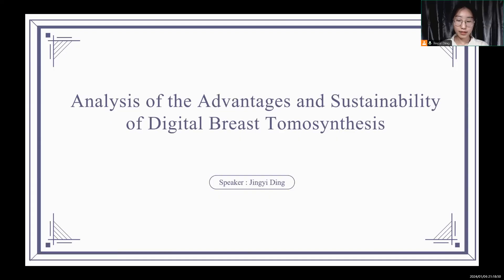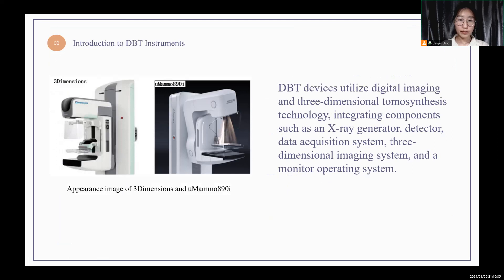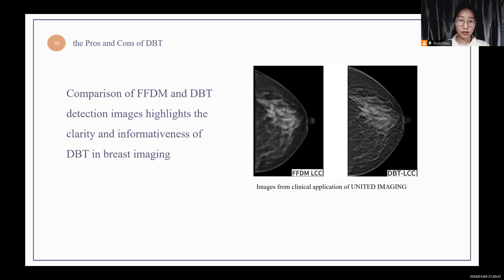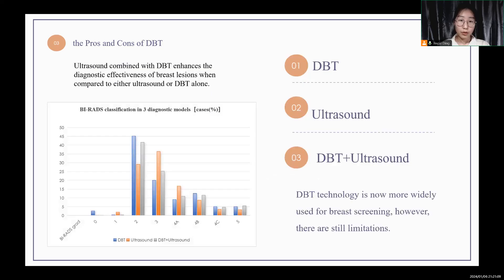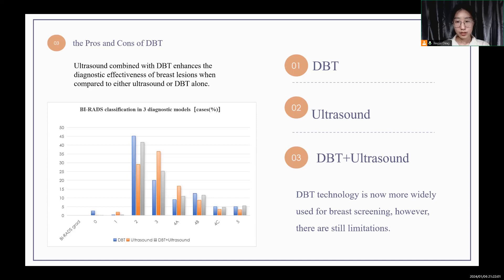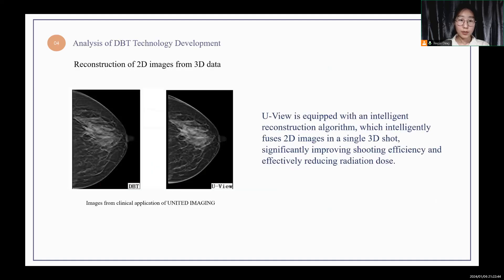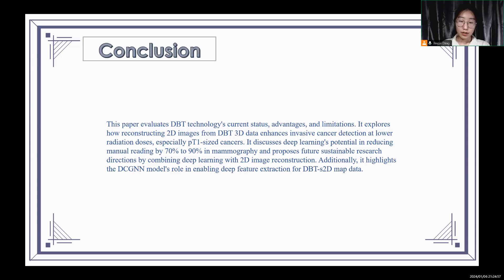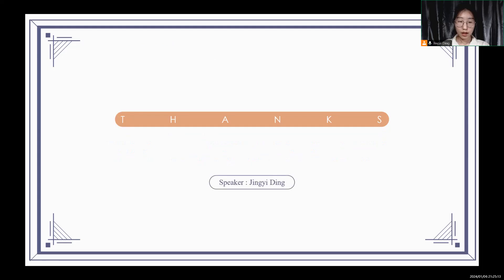ICMMGH 2024 - Analysis of the Advantages and Sustainability of Digital Breast Tomosynthesis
The 2nd International Conference on Modern Medicine and Global Health (ICMMGH 2024)

Title: Analysis of the Advantages and Sustainability of Digital Breast Tomosynthesis
Presented by: Jingyi Ding